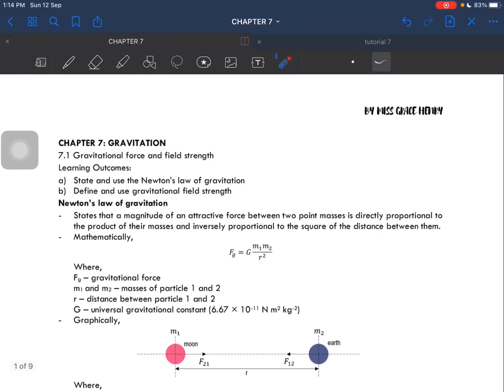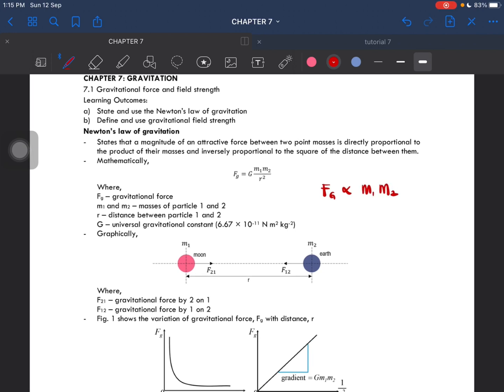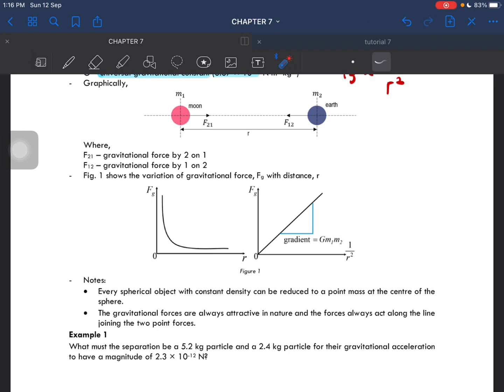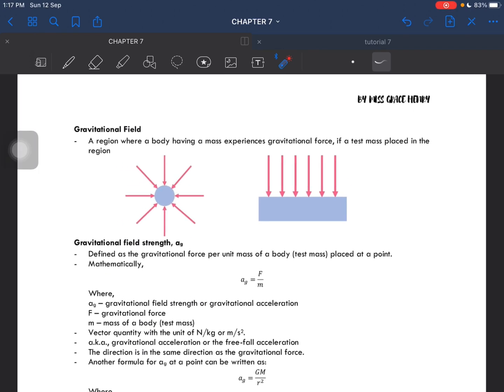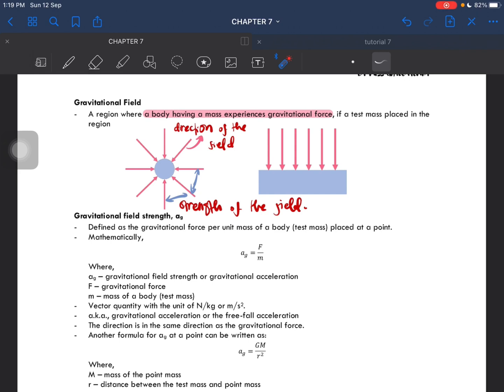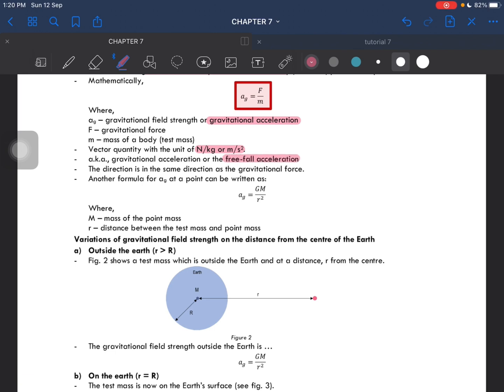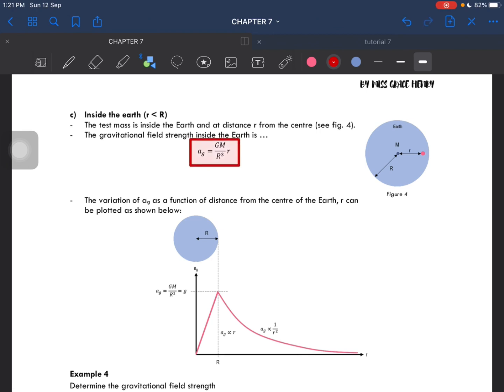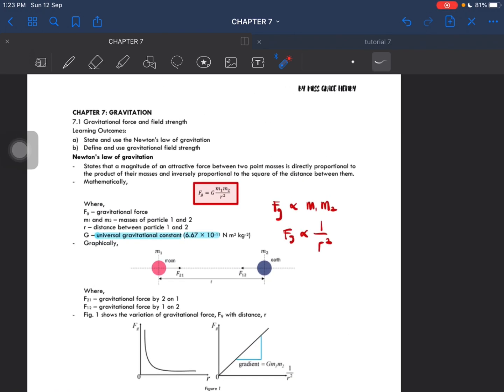7.1 Gravitational force and field strength